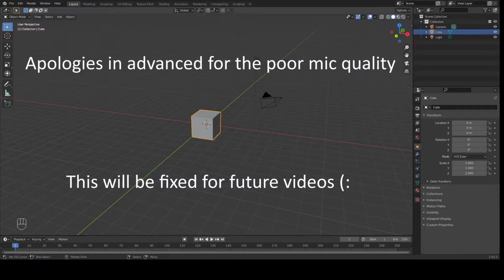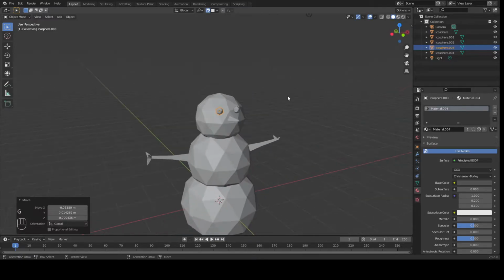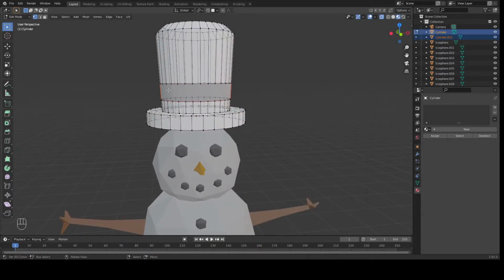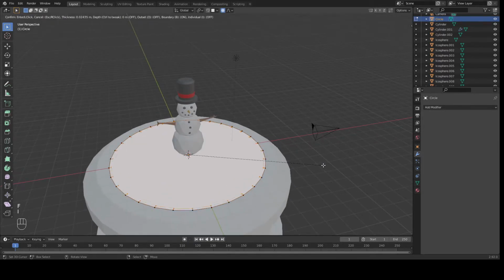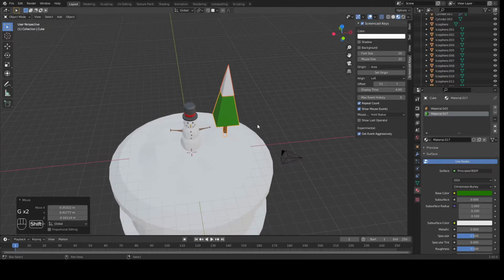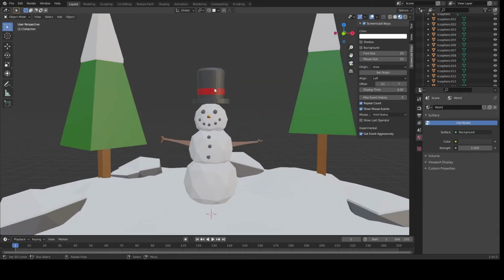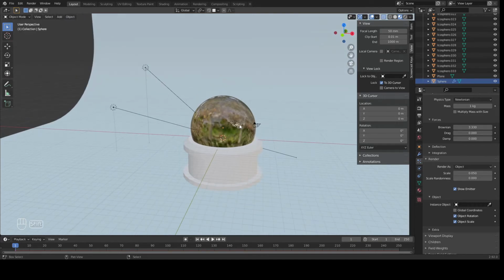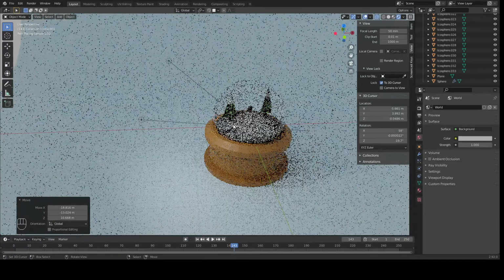Modelling a low poly Snow Globe! | Blender tutorial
Hope you all enjoyed today's video! If you have any recommendations for future videos, make sure to leave it in the comments!

Here are a few links that discuss the situation of the Uyghur people that I encourage you to look into:

00:00 Channel intro!
00:33 Snowman
10:56 Snow globe
13:38 Environment in the snow globe
24:17 Backdrop + Lighting
26:32 Snowflakes
28:42 Final touches
33:05 Render!
33:35 Outro

The Reach 5 channel is made up of a group of friends who hope to entertain and inspire you to try something new during this quarantine. We also hope to share some university experiences and tips, as well as shed light on global initiatives to aid in making the world a better place.